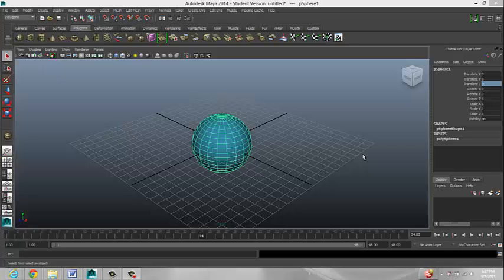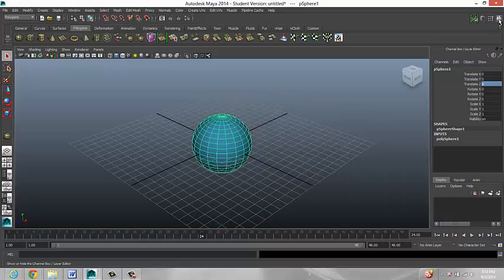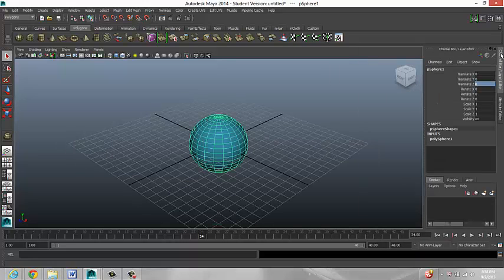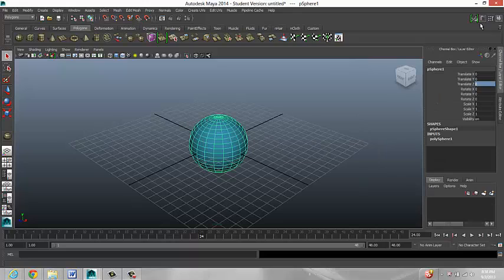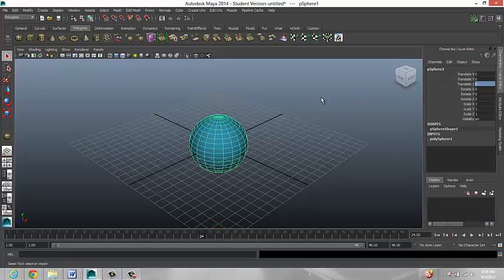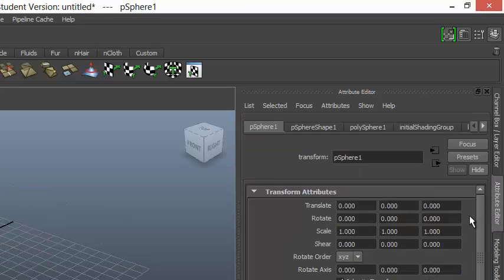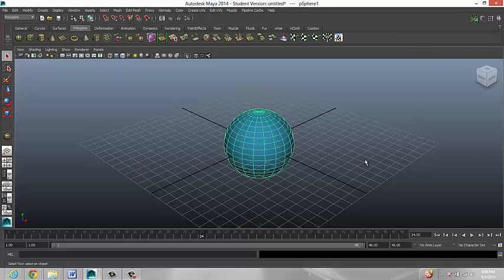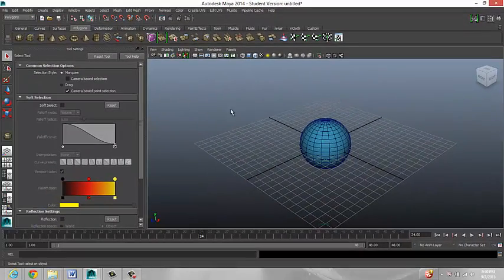Maya User Interface 4 - Right Side of Screen